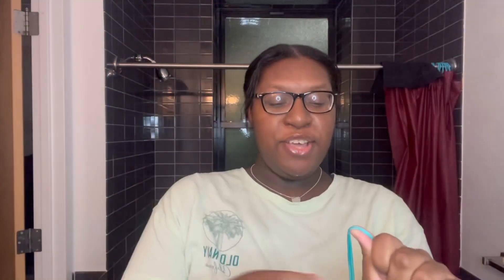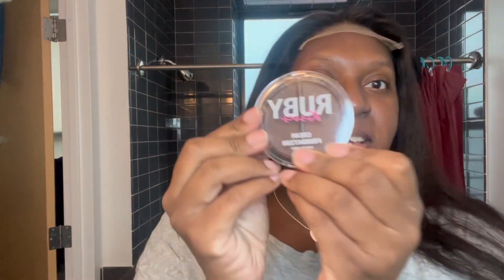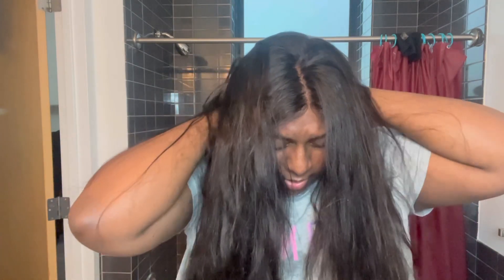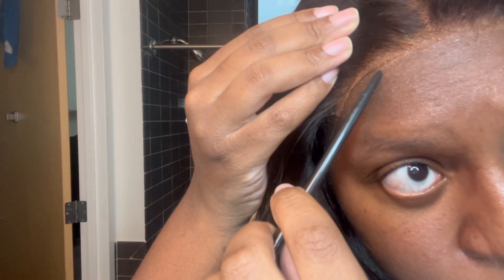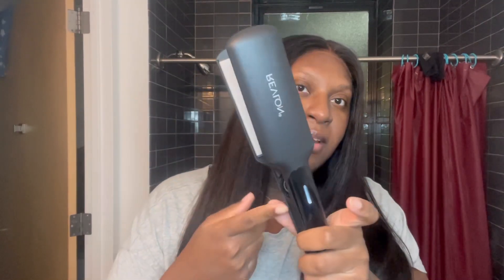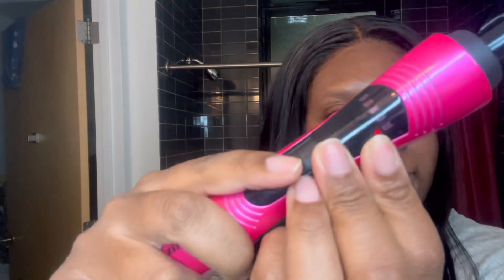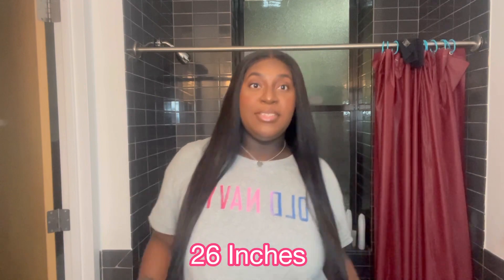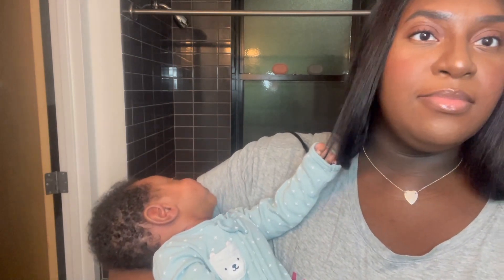Ashimary 5x5 HD Lace Straight 26 Inches Wig ‼️|| Unboxing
Ashimary Hair

Amazon

Flatiron: REVLON Smooth and Straight Ceramic Flat Iron | Fast Results, Smooth Styles (2 in)

Wax Stick: Hair Wax Stick, Wax Stick for Hair, Slick Stick for Hair Non-greasy Styling Hair Pomade Stick, Strong Hold Makes Hair Look Neat and Tidy

Kiss Foundation: Ruby Kisses Cream Foundation 3D Face Creator 2-Color Foundation and Concealer, 12 Hour Wear Long Lasting, Medium to Full Coverage (Level 16)

Argan Oil: OGX Renewing + Argan Oil of...

Hot Comb: Terviiix Hot Comb Electric,...

The Hair Diagram